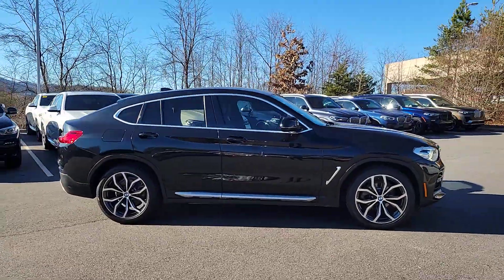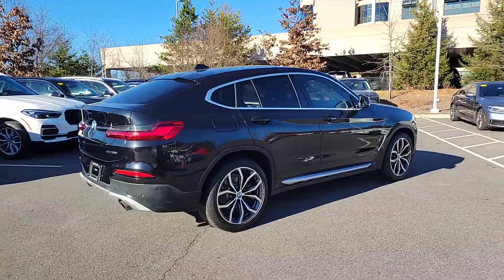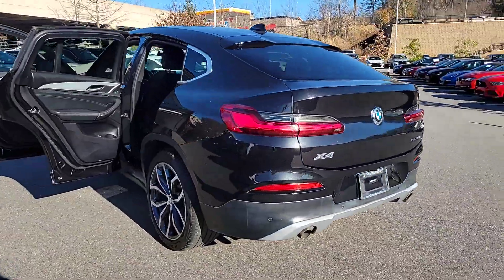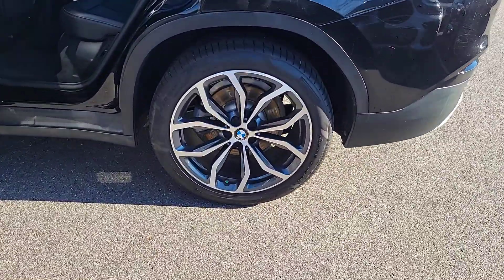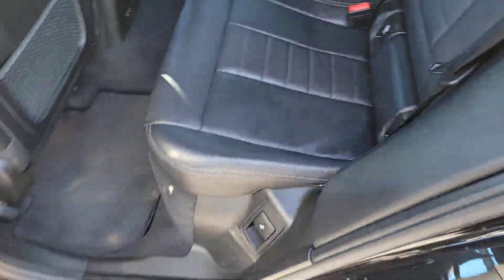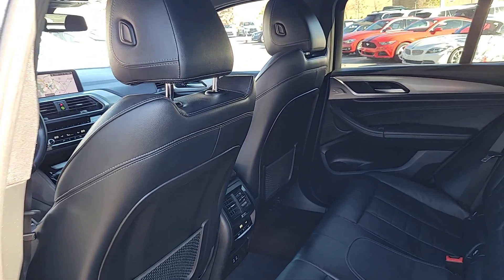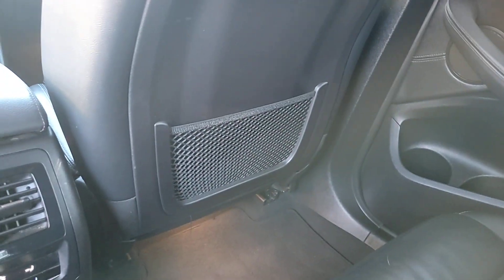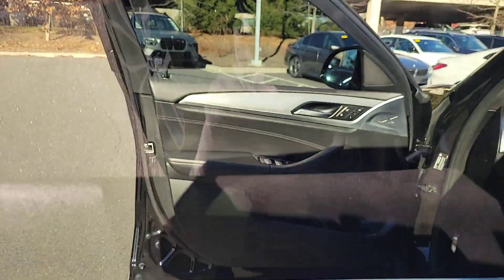2020 BMW X4 Fletcher, Hendersonville, Waynesville, Marion, Asheville, NC D16842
Black Sapphire Metallic Used 2020 BMW X4 xDrive30i available in Asheville, North Carolina at BMW of Asheville. Servicing the Fletcher, Hendersonville, Waynesville, Marion, NC area.

All Wheel Drive **Xline** Convenience and Driving Assistance Packages **Enhanced Bluetooth/ Smart Device Integration **Hifi Sound System **Navigation** Smart Device Integration** Power Front Seats** Homelink** Alarm** Galvanic Controls** Privacy Glass **Tire Pressure Monitor** Dual-Zone Automatic Climate Control **LED Foglights** Keyless Entry** 23 City/ 28 Hwy**